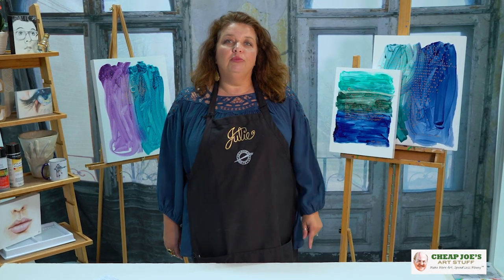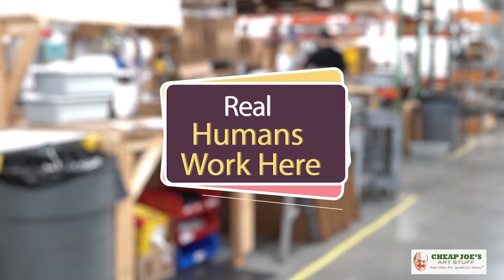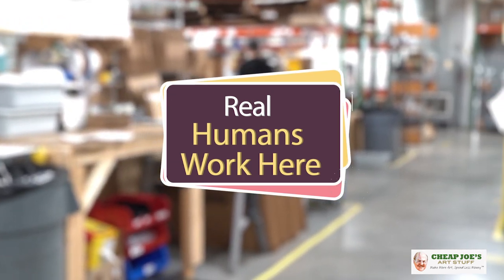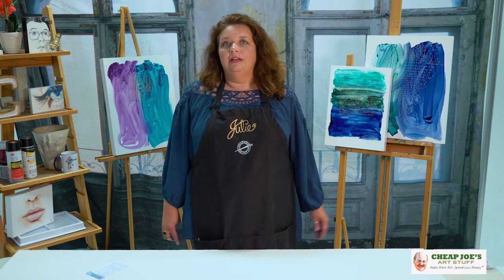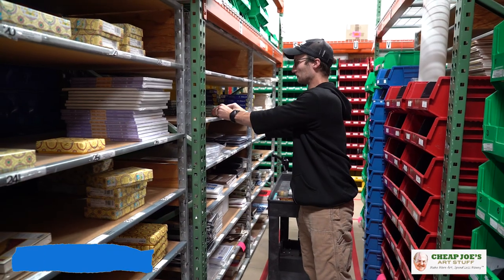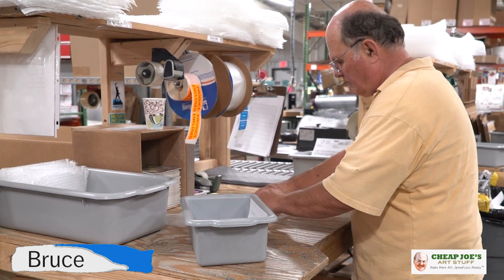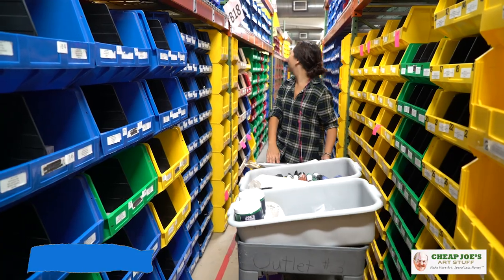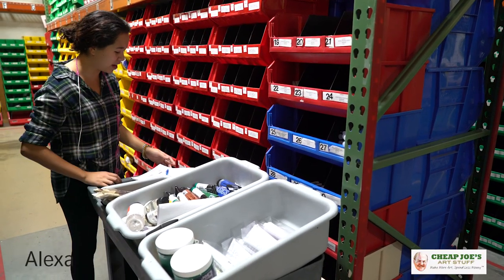Cheap Joe's 2 Minute Art Tips - What Makes C J 's Special? Real People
It's 2 Minute Art Tip time with Julie! In this one Julie talks about one of the things that sets Cheap Joe's apart from others...the wonderful employees that fill and pack your orders.